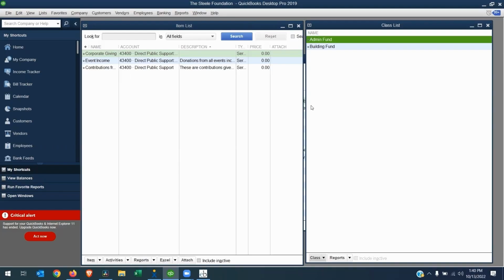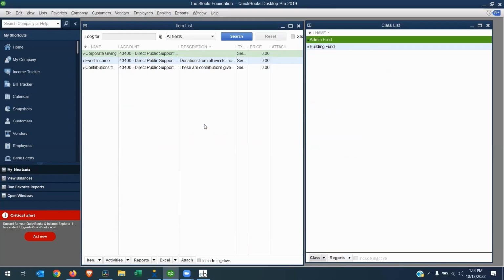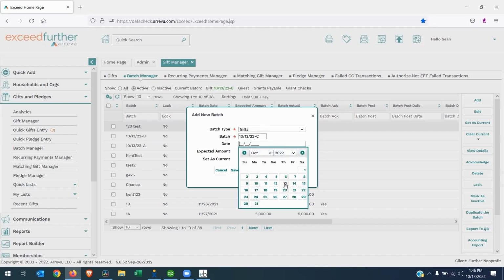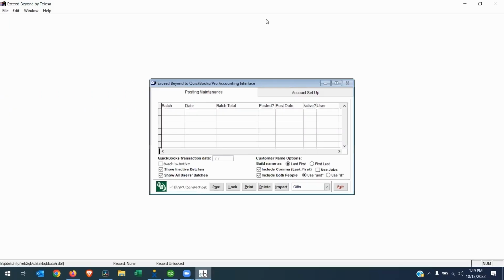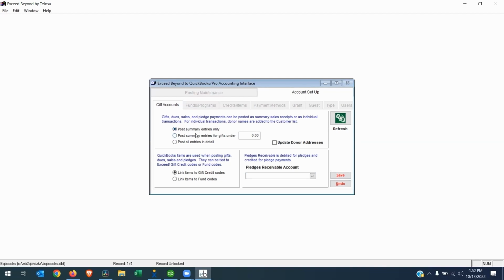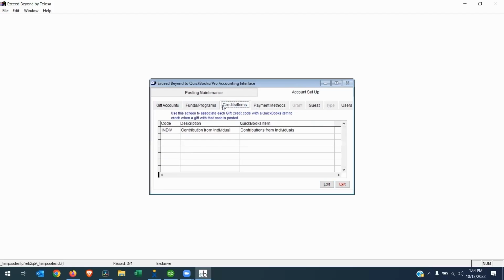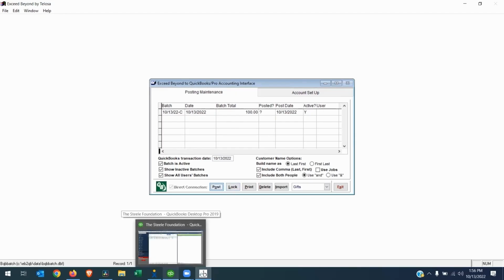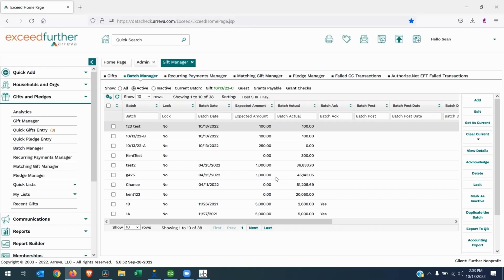Arreva Academy - Putting Donations into Quickbooks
In this episode, we'll go step by step on how to put donations into Quickbooks. Arreva Academy is here to empower users with short, focused, and free training webinars, covering everything from fundamentals to advanced techniques so you can master one feature or skill at a time. To learn more and explore other episodes,